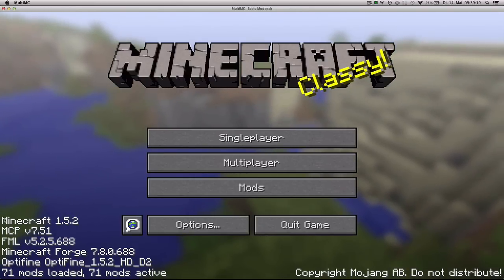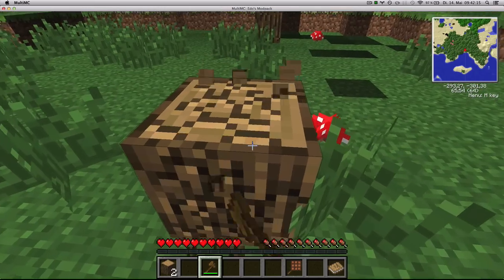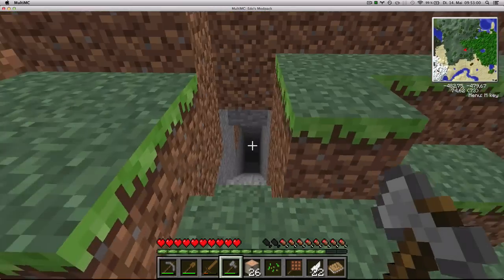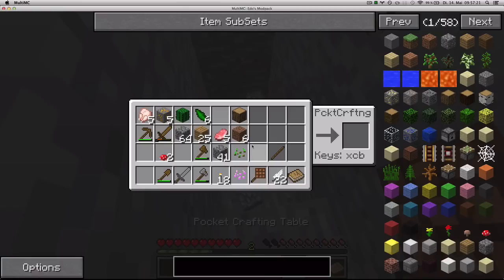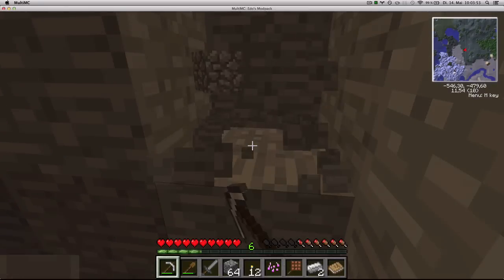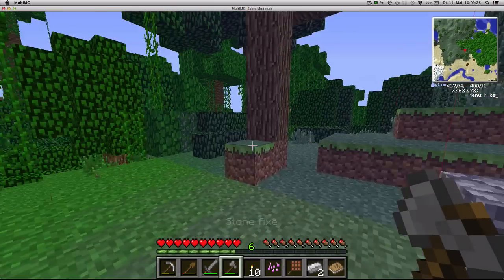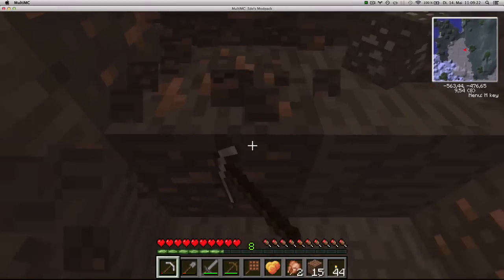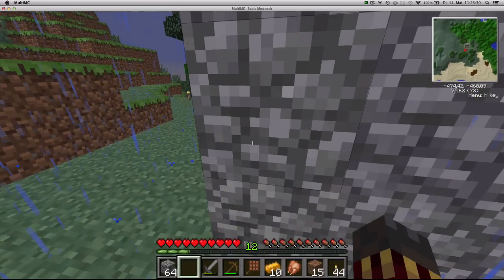Episode 01 - In which a civilization of one is started.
Hello and welcome! This is the start of my own Let's Play series. I will mine, build, play with a ton of mods and in general have a good time!